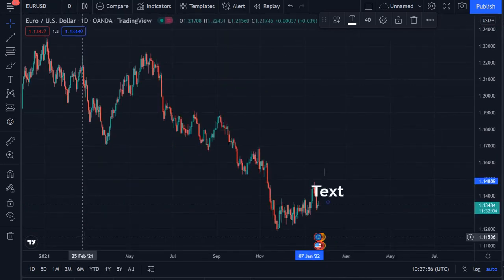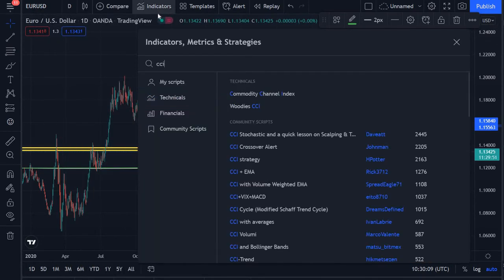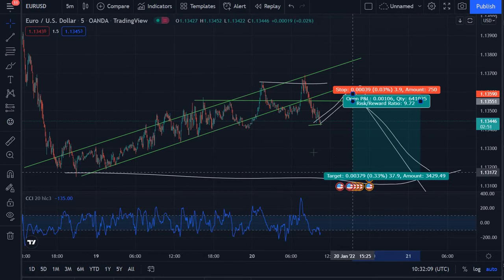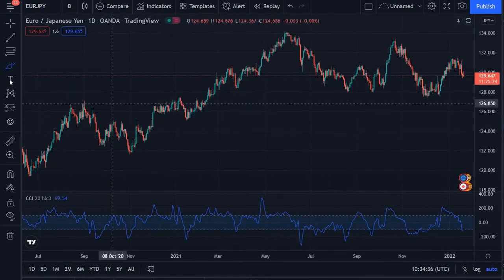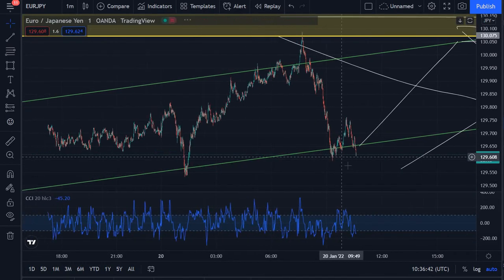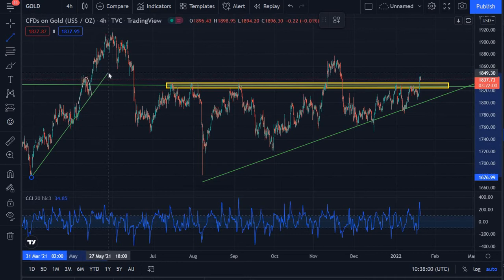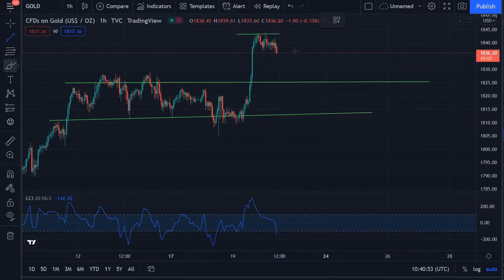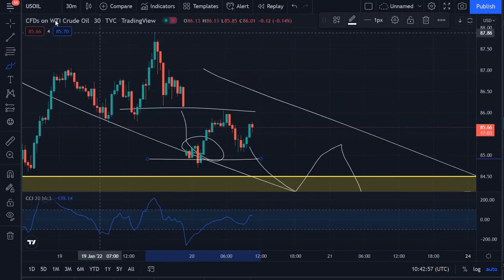Live Forex EURUSD EURJPY Gold WTI Crude Oil JPY Analysis 20 January 2022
EUR USD : (0:00)
EUR JPY:(05:27)
Gold: (08:47)
Crude Oil: (12:45)